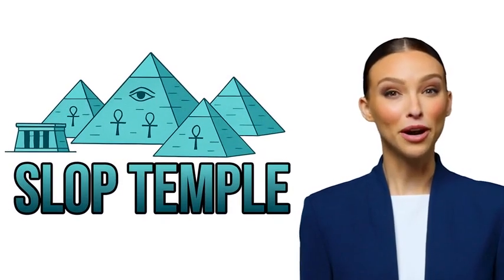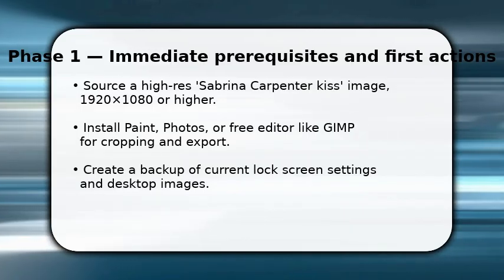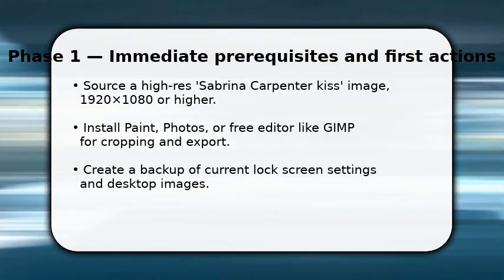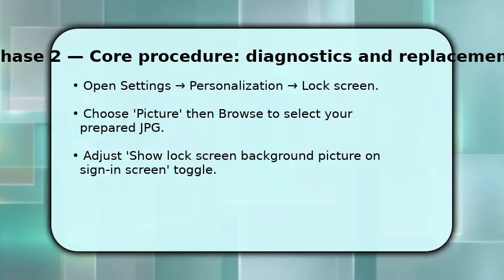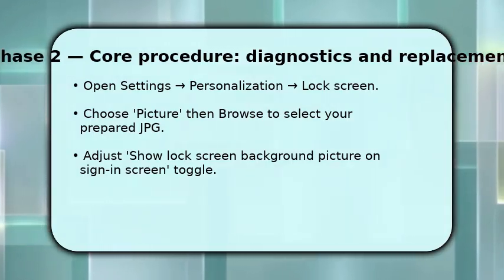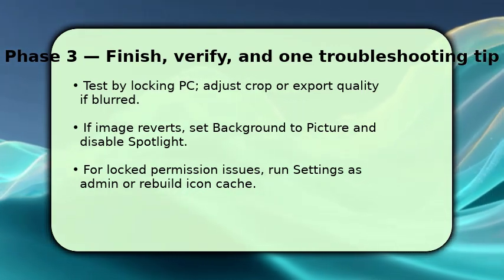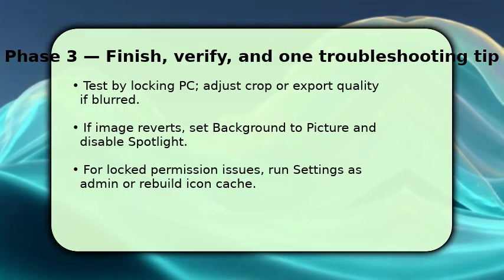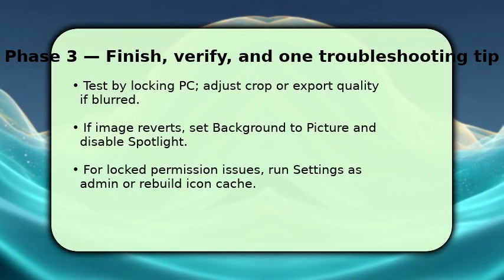How to Get Sabrina Carpenter Kiss Lock Screen in Windows (updated)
How to Get Sabrina Carpenter Kiss Lock Screen in Windows (updated) | 🔒 Surfshark VPN Deal — Stay private and secure. $1.99/mo + 3 Months Free ▸

Discover the ultimate guide on unlocking Sabrina Carpenter'sinspired kiss lock screen for Windows. This video tutorial takes you through each step, ensuring a smooth and personalized experience to add that touch of celebrity style directly onto your device.

Sabrina Carpenter, kiss Lock Screen, Windows Personalization, How-to Guide, Celebrity Style Unlocking, Device Customization